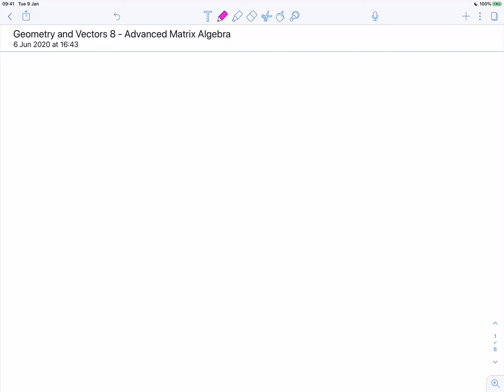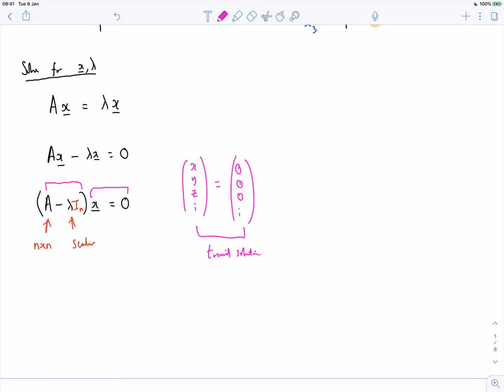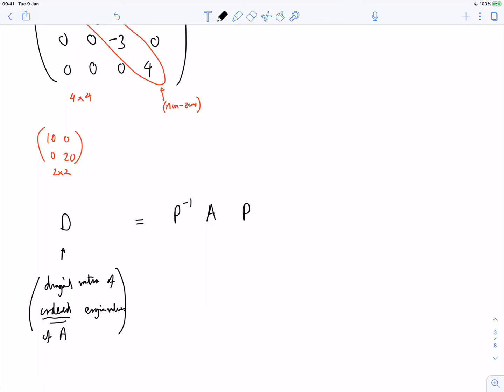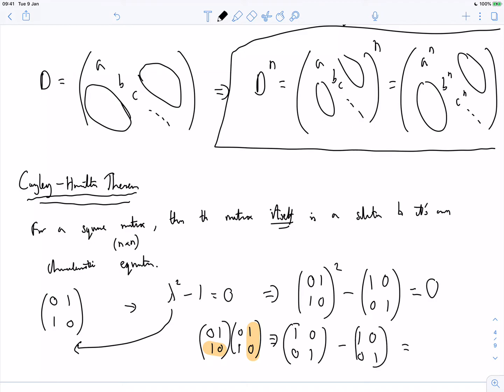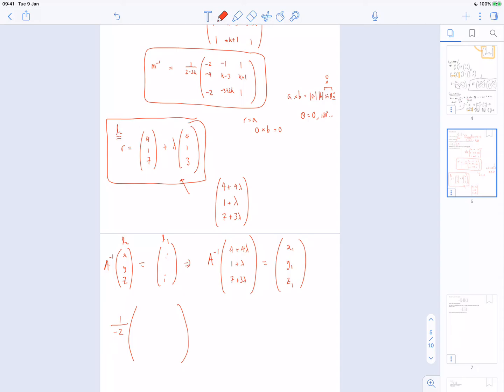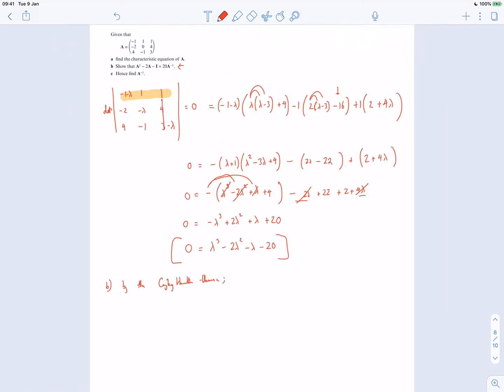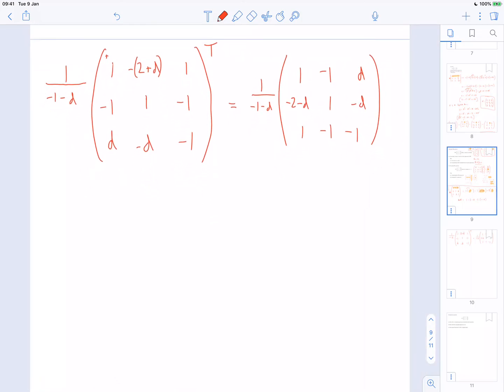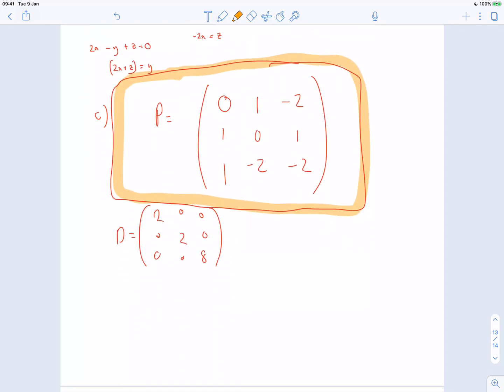Geometry and Vectors 8 - Advanced Matrix Algebra